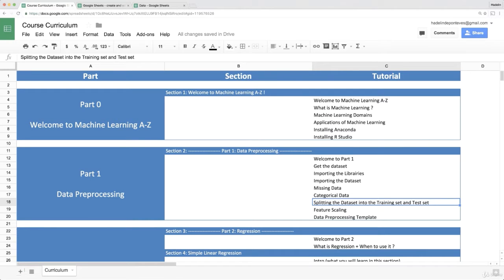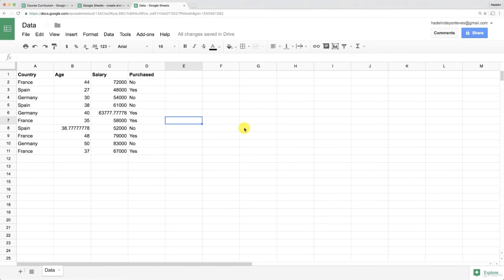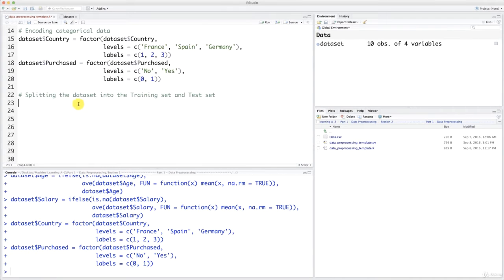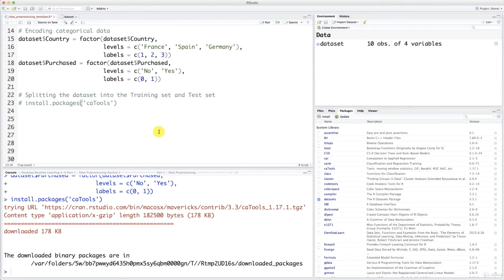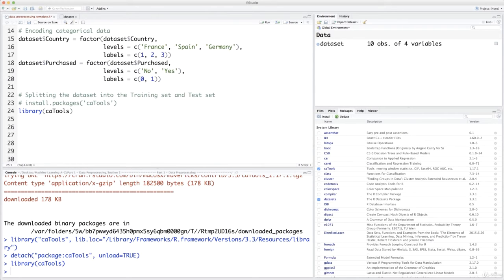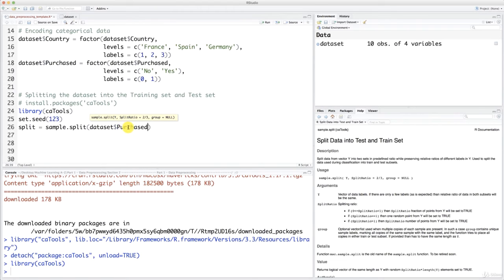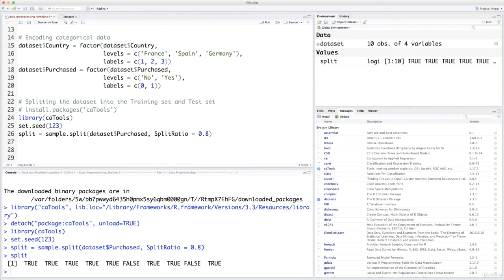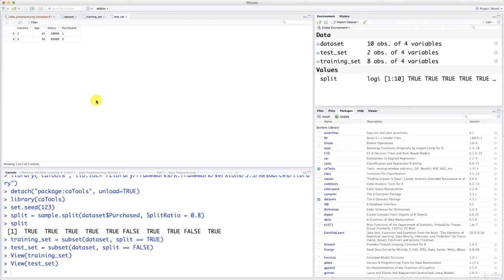3.6 Splitting the dataset into the Training set and Test set